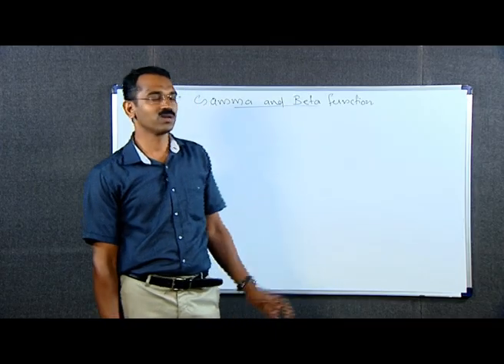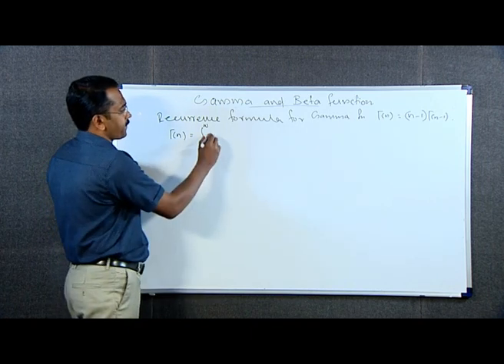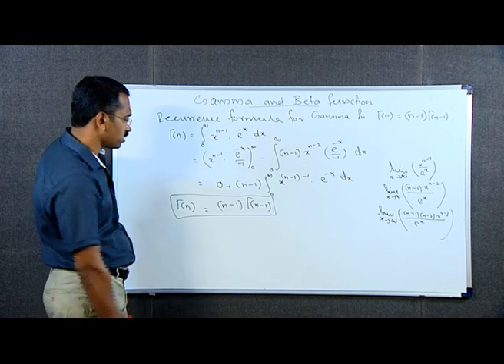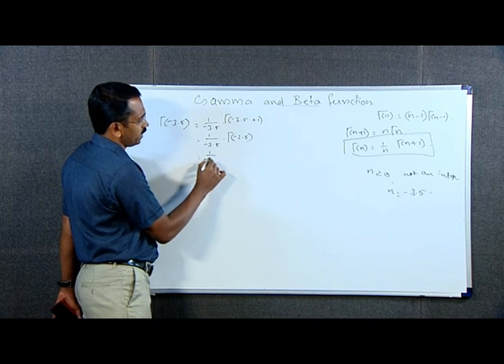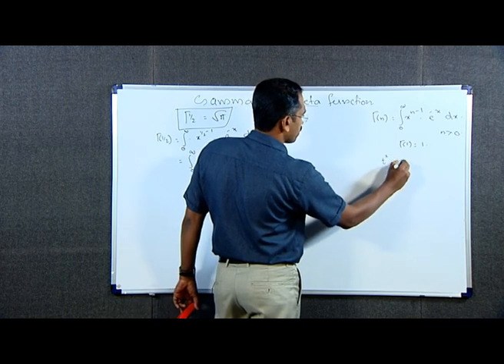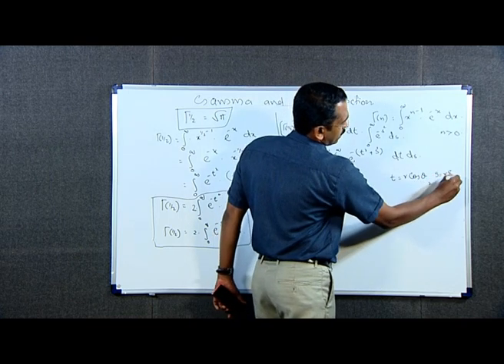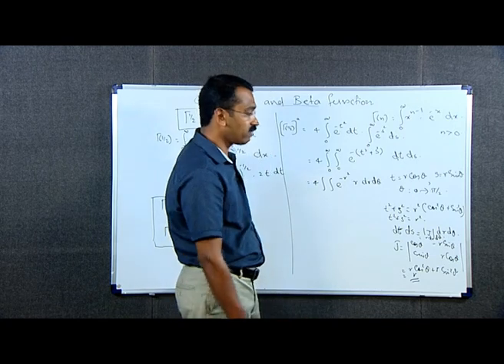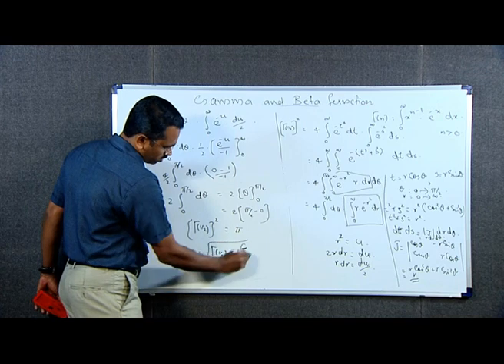GAMA AND BETA FUNCTIONS PART 1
Subject : Mathematics